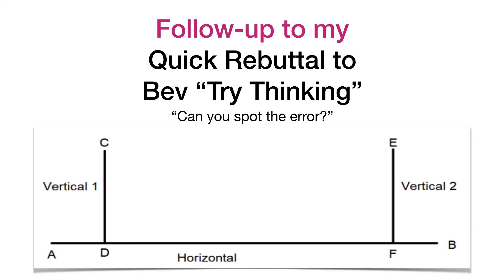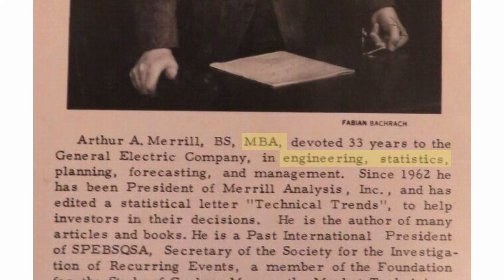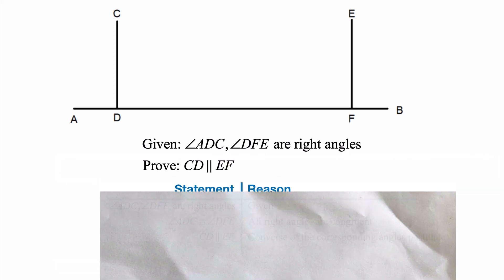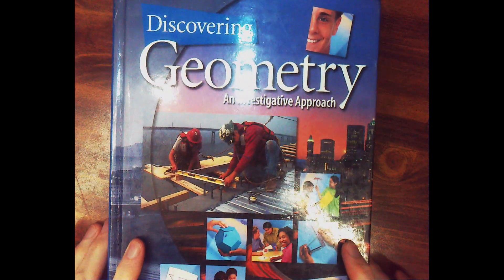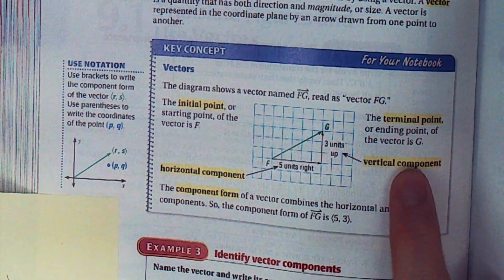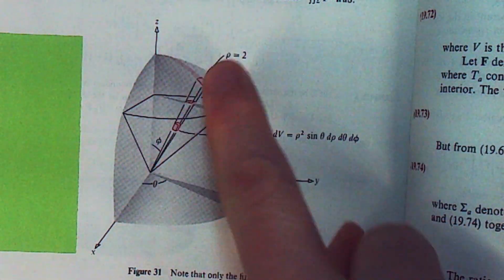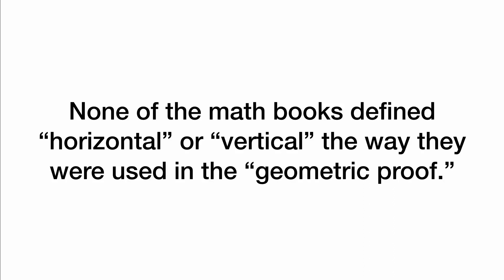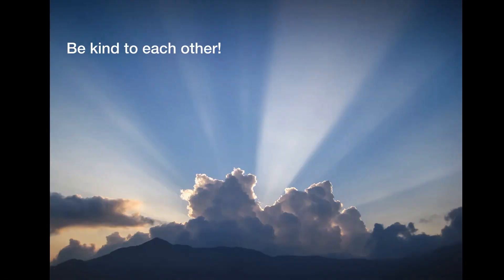Are all vertical lines parallel? (Bev "Try Thinking")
About two weeks ago, I caught part of a live stream in which Bev demonstrated that vertical lines are always parallel, and he used a geometric proof by Sarugaki, in his Try Thinking discord server. I made a quick response, which I called my rebuttal to Bev, and published it that night.

Here's my follow up.